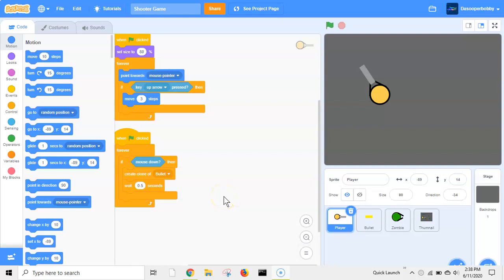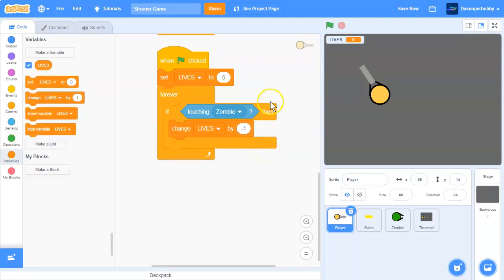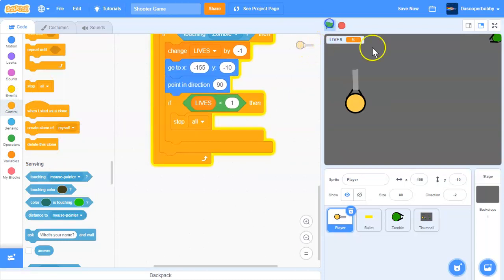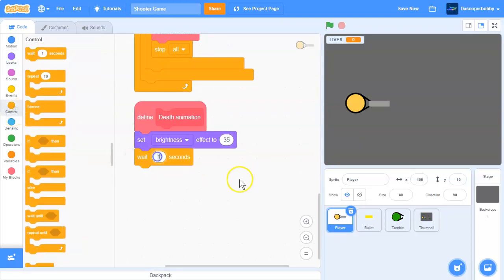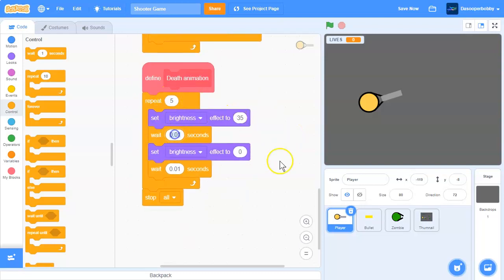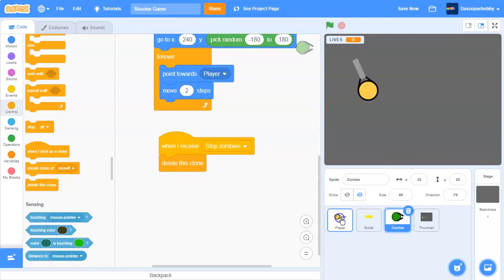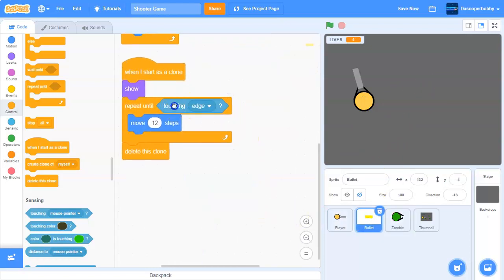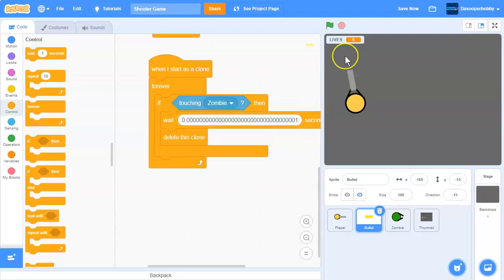Shooter Game in Scratch Part 3 | Player Death and Zombie Death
This is part 3 on how to make a Shooter Game in Scratch 3.0. Today we'll be looking at how to add player death and zombie death. I hope you enjoy!